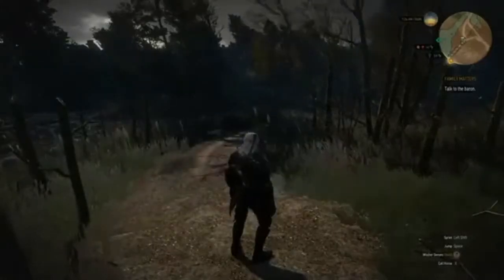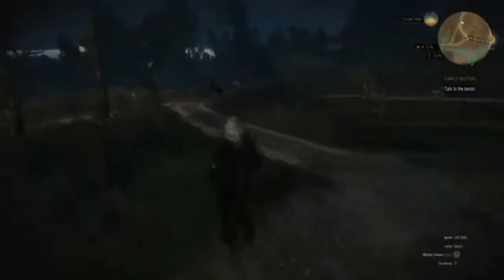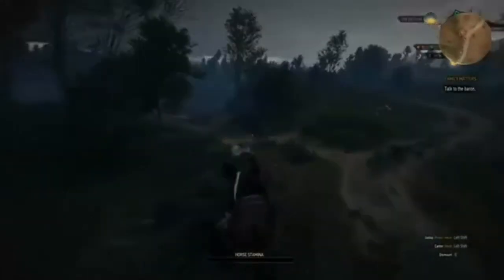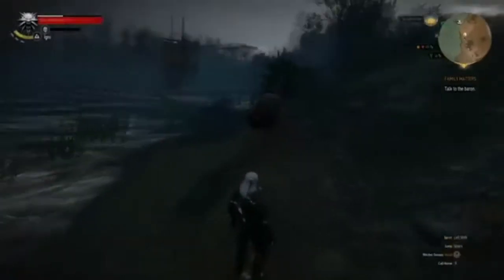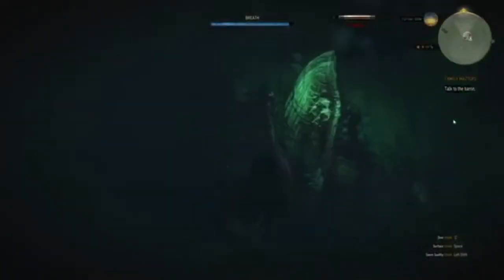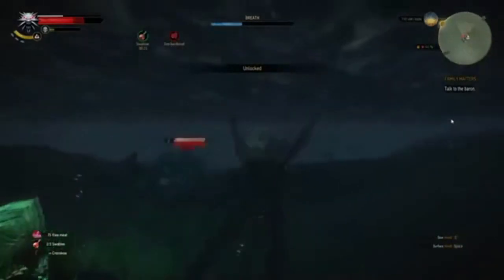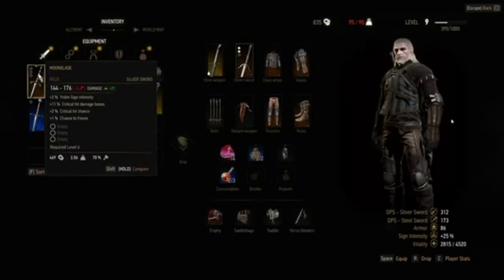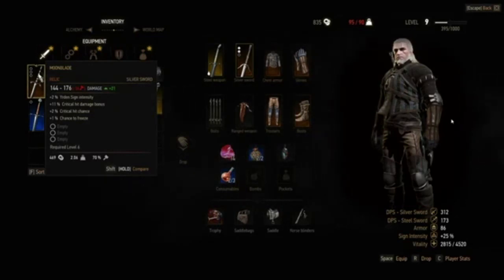Spoils of War-The Witcher 3-Sunken Treasure in Velen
Dive down to a sunken boat on the river bed and find the aged key on the soldier's skeleton to unlock the treasure chest containing the three socket Relic Silver Sword Moonblade with increased Yrden Sign Intensity, Critical Hit Damage, Critical Hit Chance, and Chance to Freeze modifiers.